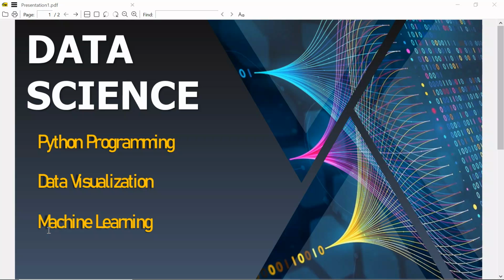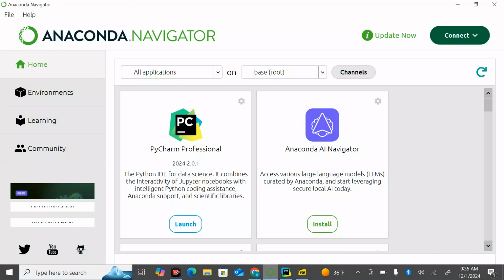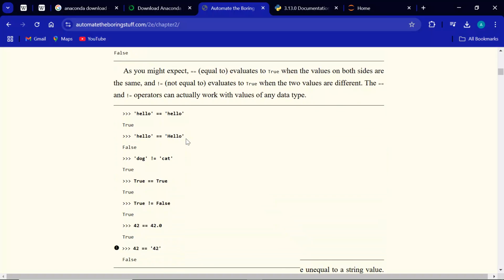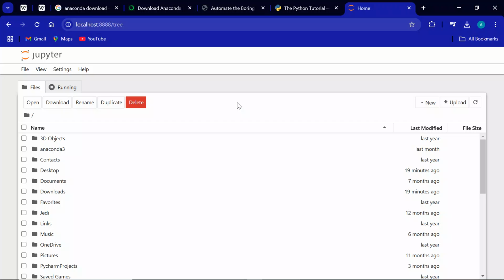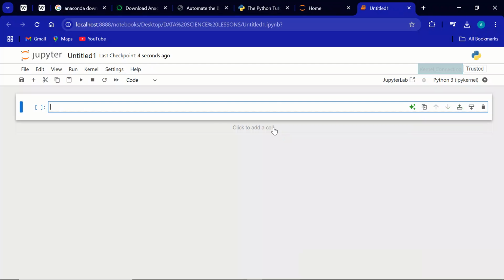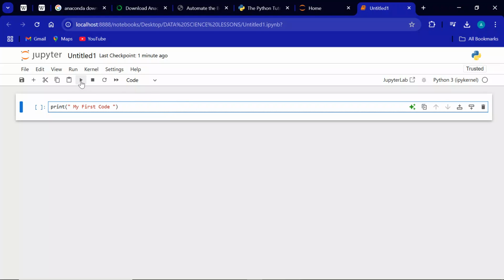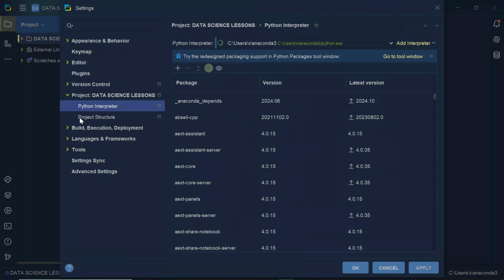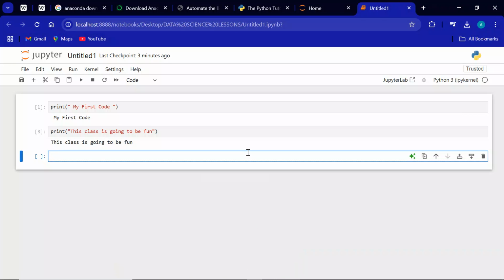Introduction to Python for Data Science - Getting Started with Anaconda and Jupyter Notebook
🚀 Welcome to our Data Science Journey! 🚀

In our kickoff episode, we dive into the basics of Python, the core language for data science. Whether you’re a beginner or looking to brush up your skills, this video is tailored to get you up and running with Python, Anaconda, and Jupyter Notebook!

What we’ll cover in this video:

Why Python for Data Science? - Discover why Python is the preferred choice for data science enthusiasts and professionals.
Anaconda Installation - A step-by-step guide to installing Anaconda, a powerful platform that simplifies package management and deployment.
Getting Started with Jupyter Notebook - Learn how to use Jupyter Notebook to create and share documents that include live code, equations, visualizations, and more.
Why this video is a must-watch:

Comprehensive Guidance: From installation to execution, get clear, concise instructions.
Interactive Learning: See real-time coding and results in Jupyter Notebook.
Resource Links: All resources and official documentation links are provided in the video description below.

📢 Engage with us! Have a question or a topic you’d like us to cover in future videos?

By Mexams